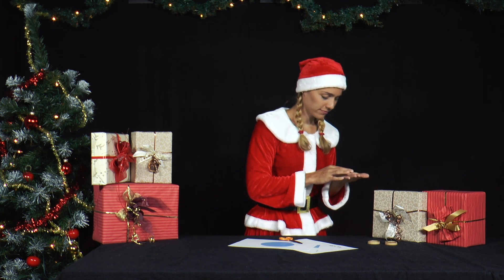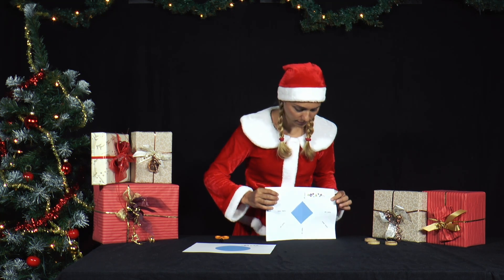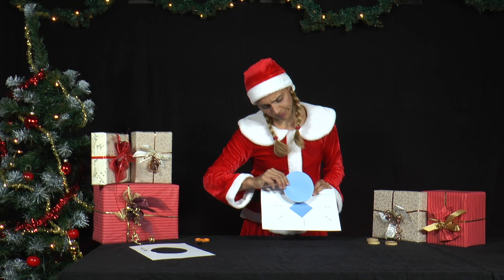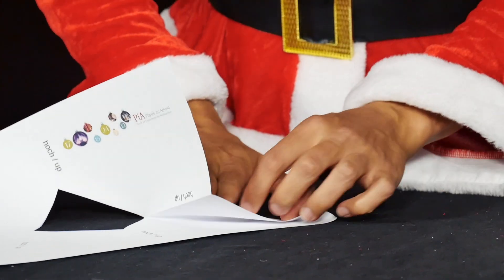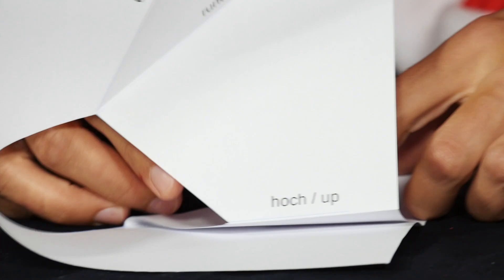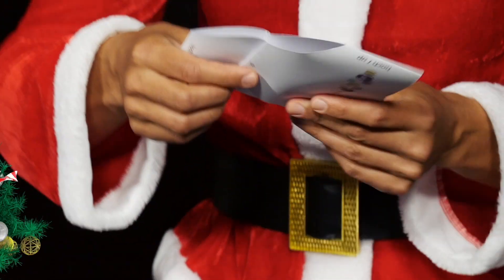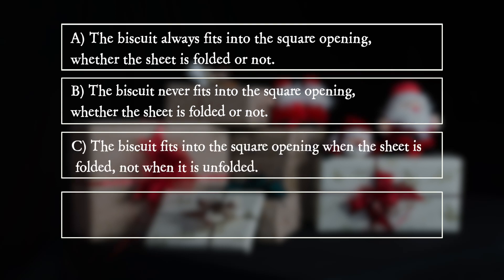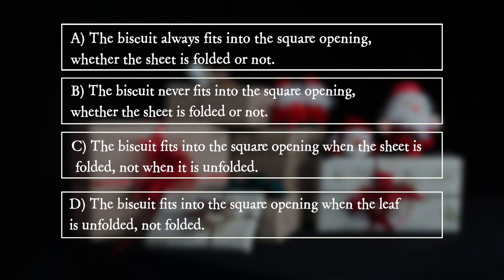PiA - Physics in Advent 2022 - question 11